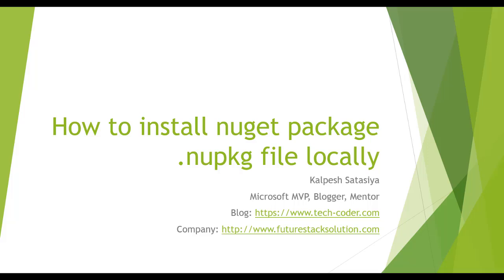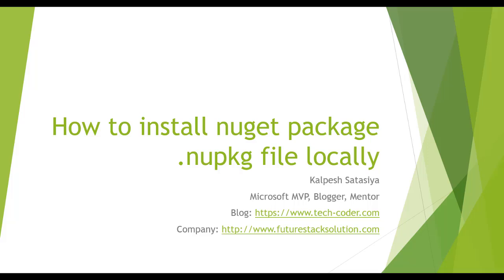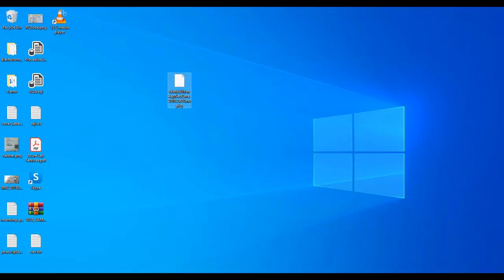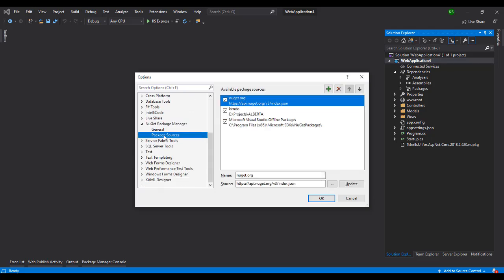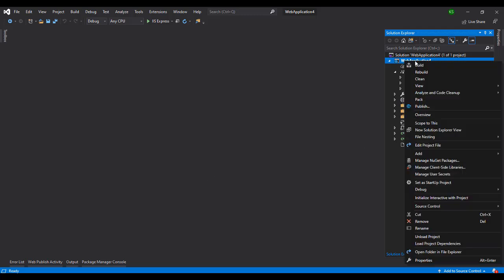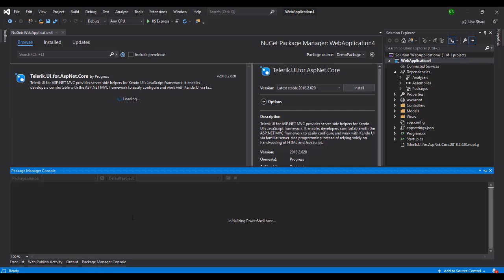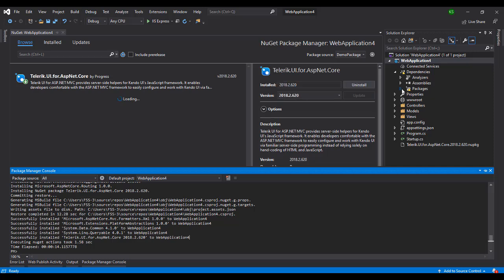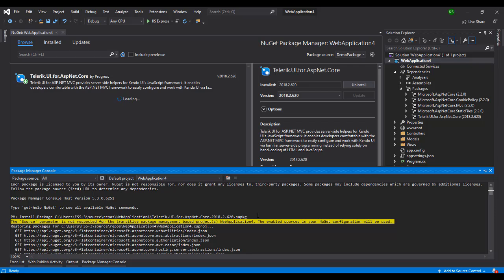How to install nuget package .nupkg file locally